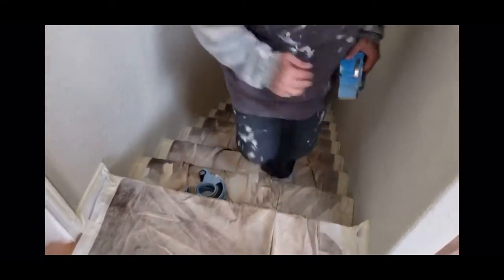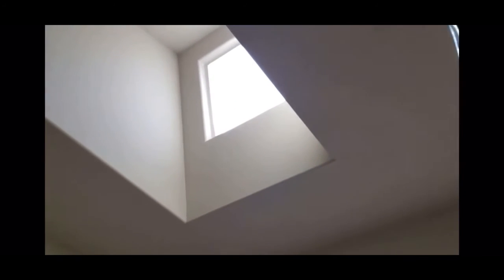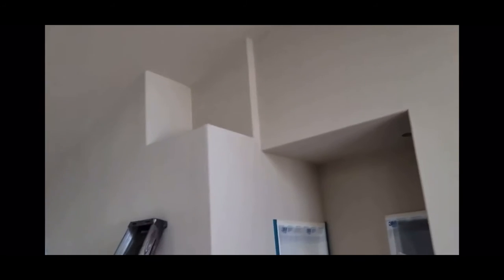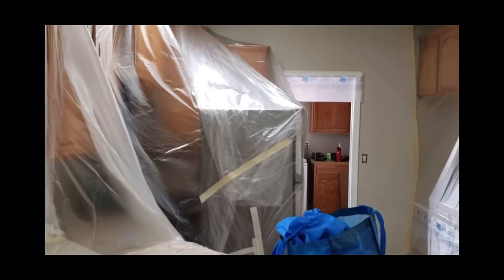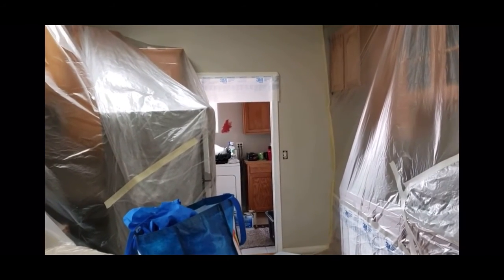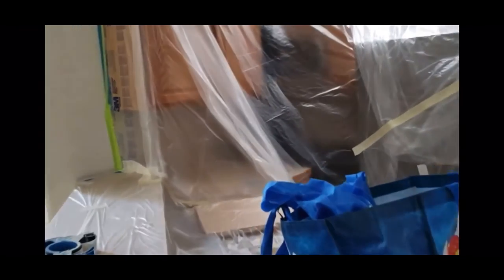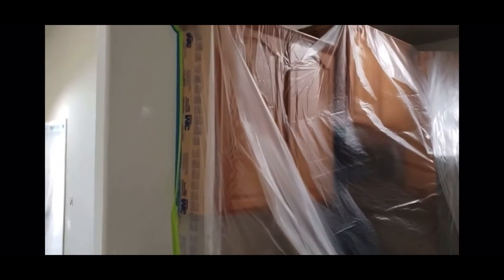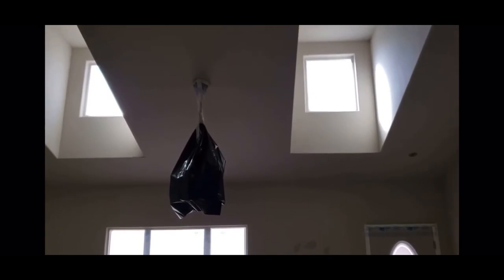Interior painting Prepwork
Prepwork for interior painting.